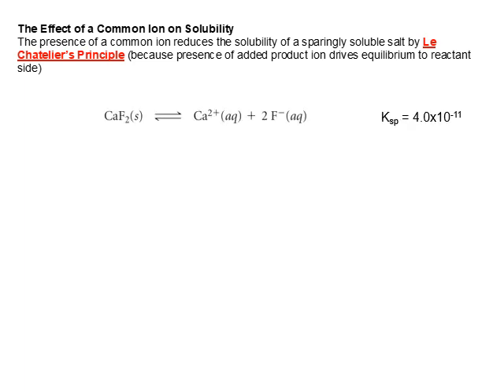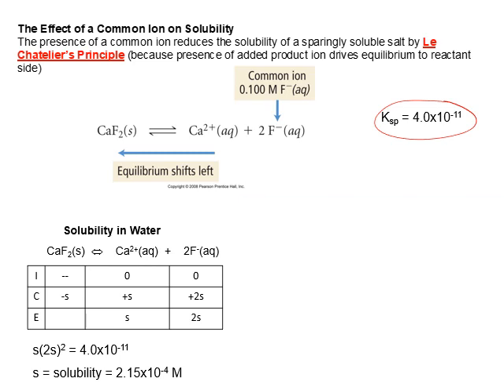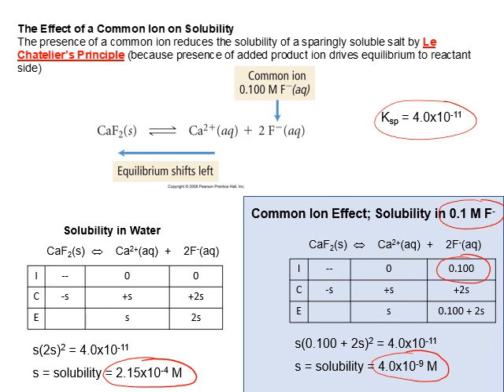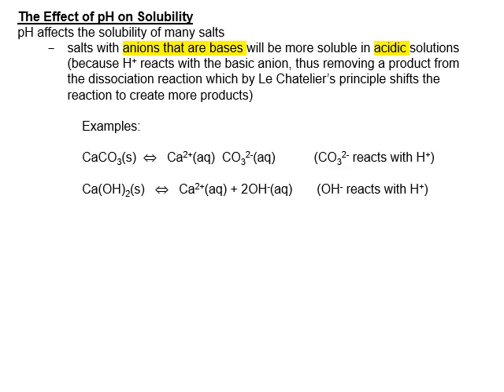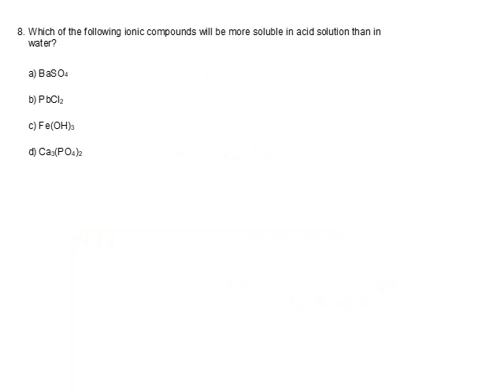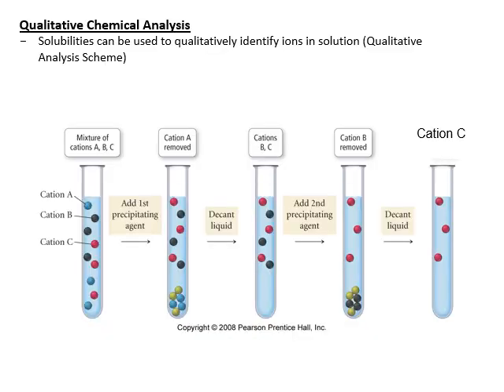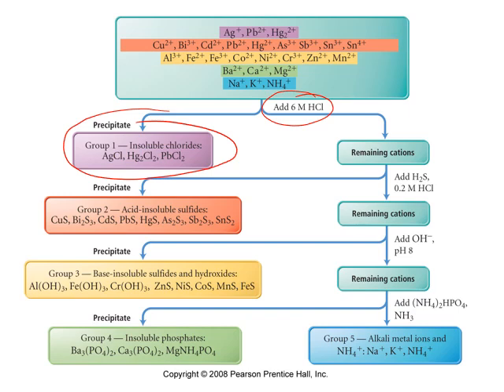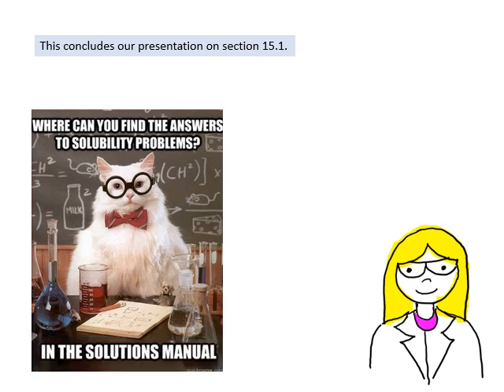15 1 part 3 common ion, pH and qual